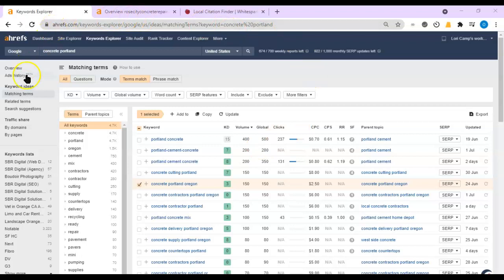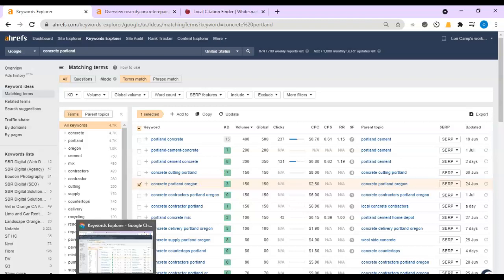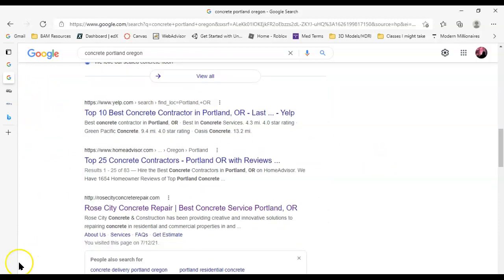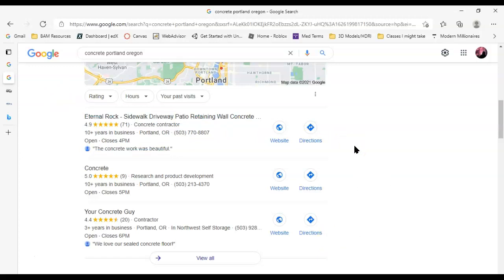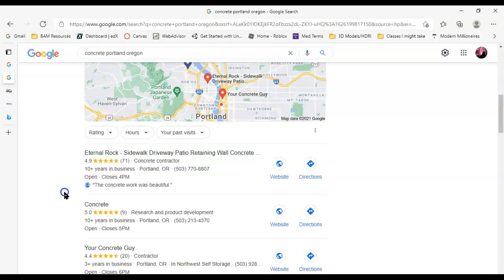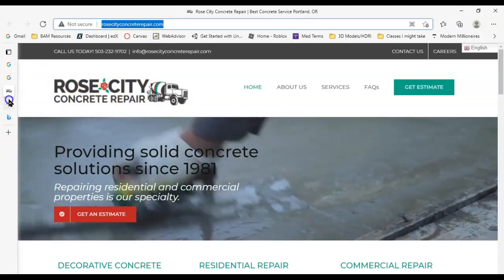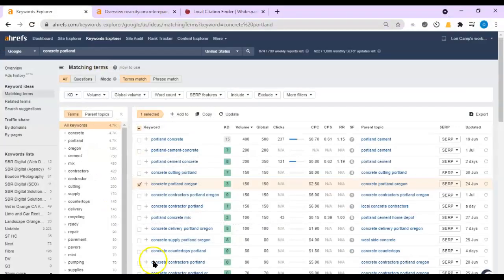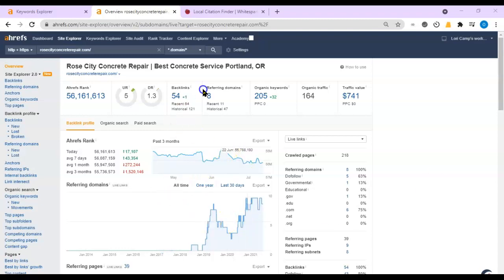RTR Construction of Portland OR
Oceana Shearer of G3.agency shows RTR Construction of Portland Oregon how to implement Search Engine Optimization, or SEO by adding relevant content, keywords, and backlinks drive more traffic to their website.